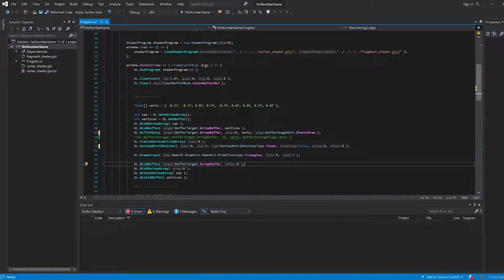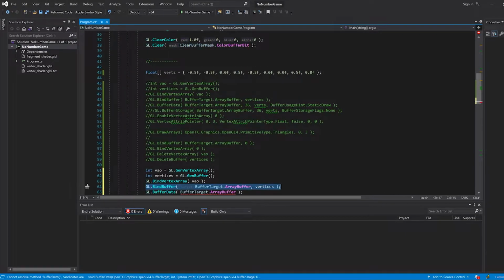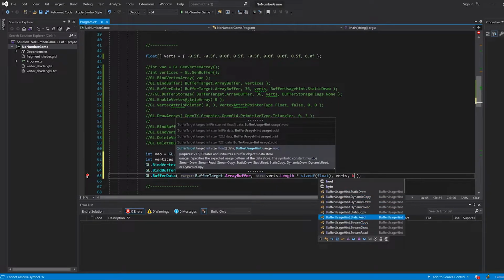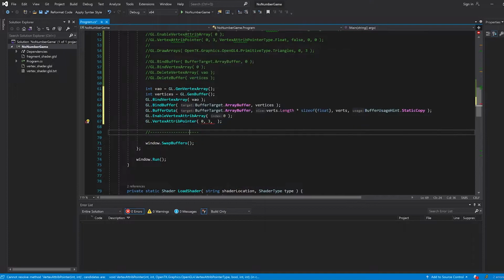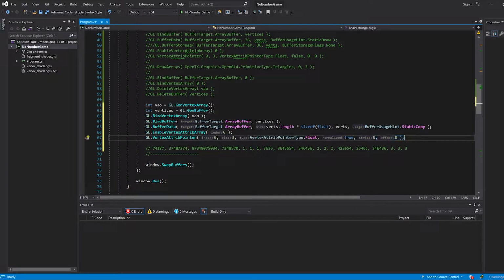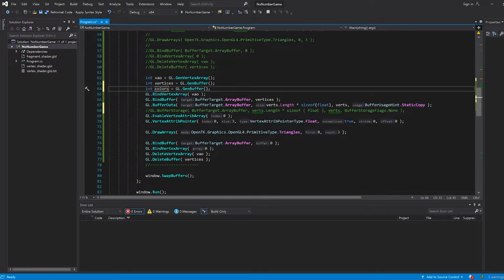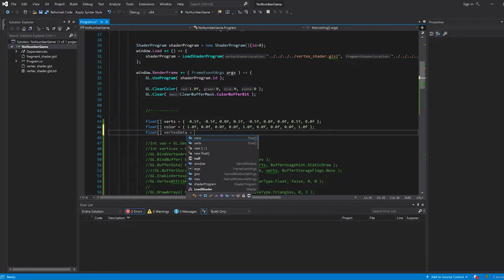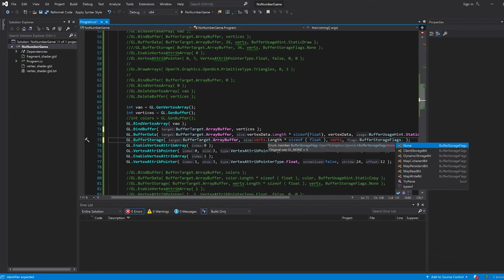OpenGL Buffers and VAOs! | C# Game Development | Episode 003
In this part of the game development series, we will dive into OpenGL Buffers and VAOs. We will check out how to make them and how to use them in great detail, which I hope will help you all when developing anything in OpenGL. Even though I use C# and OpenTK in this video, the concepts discussed are very general and you should be able to use them in C++, Java, or any other language as well.
More advanced points related to this topic will be covered in a later video.

In this series, we will go through the process of game development together, using C# and the OpenTK library. This will allow us access to all the OpenGL, OpenAL, OpenCL, and GLFW functions within our C# project. We will start off simple with 2D and then we will progress to 3D soon after! I would like to cover some of the more advanced features of OpenGL, that aren't discussed much here on youtube.

In my opinion, using C# with OpenTK is the easiest way to create advanced video games as a developer. OpenTK gives easy access to all OpenGL, OpenAL, OpenCL, and GLFW functions right within your C# projects. It doesn't quite hit the speeds that native C++ can, but it is a lot more beginner friendly and it is far from slow!

👉 liking
👉 leaving a nice comment (:

00:00 Creating a Buffer/Vao
03:33 GL BufferData
10:56 GL EnableVertexAttribArray
12:38 GL VertexAttribPointer
19:32 Deleting a Buffer/Vao
20:00 GL BufferStorage
21:50 Adding 2nd Buffer
27:12 Interleaving 2 Buffers